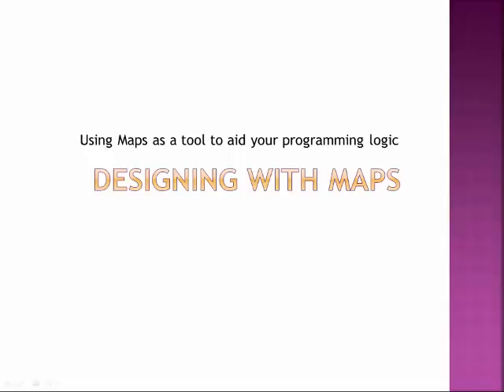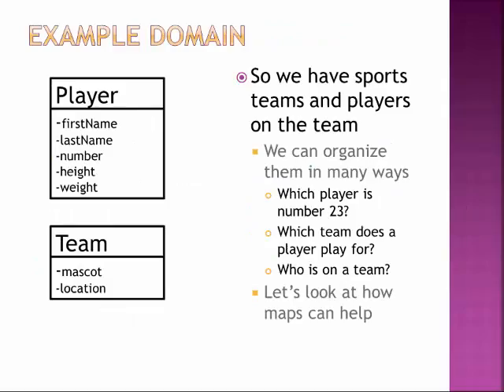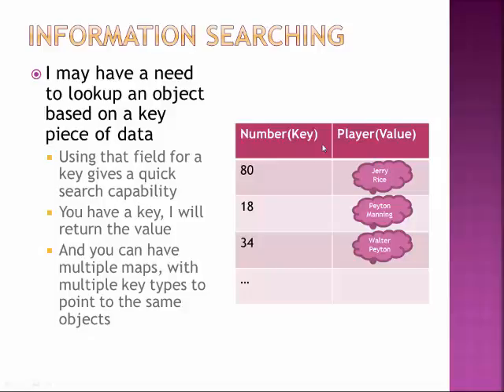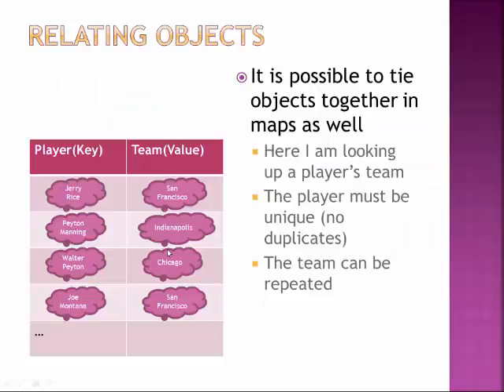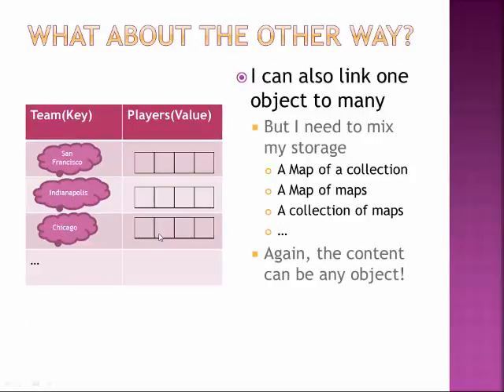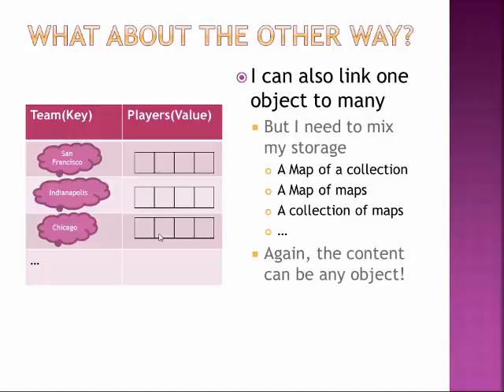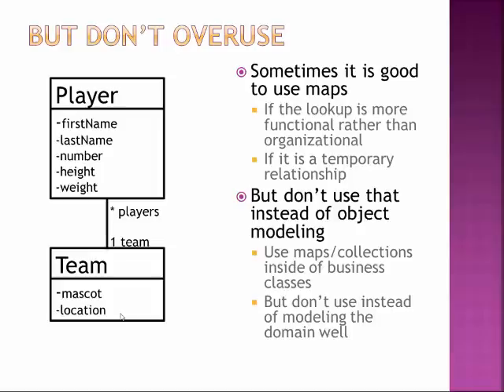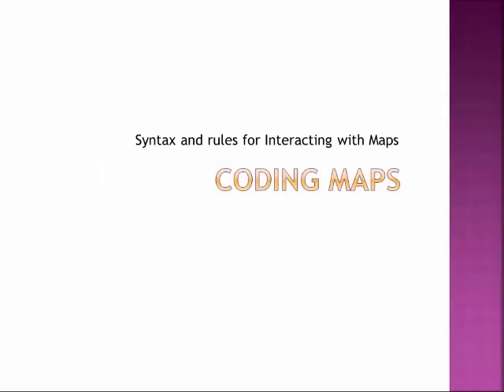4 Designing with Maps